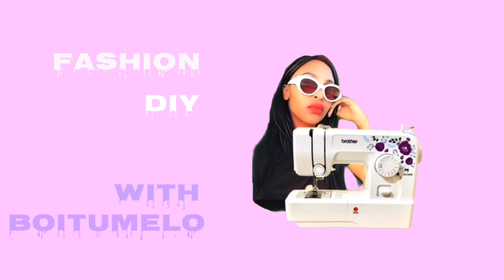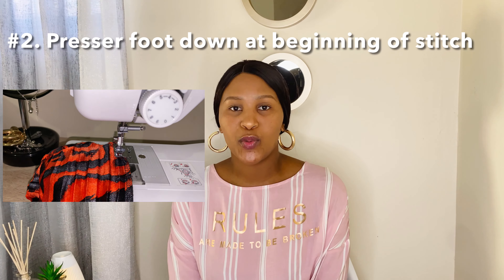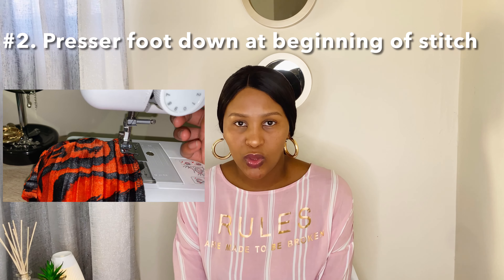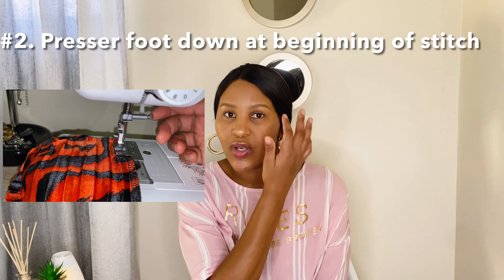Beginner’s guide || Sewing tips for a start!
Lesson 101.
Basic sewing tips for beginners

Inspired daily by makes by: coolirpa , with Wendy , Kim Dave, Jess Wang e.t.c